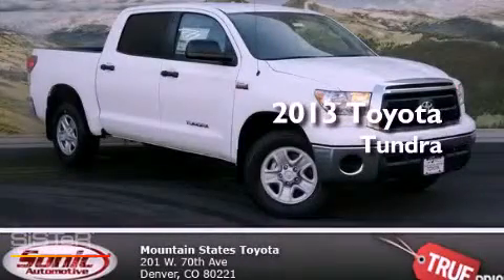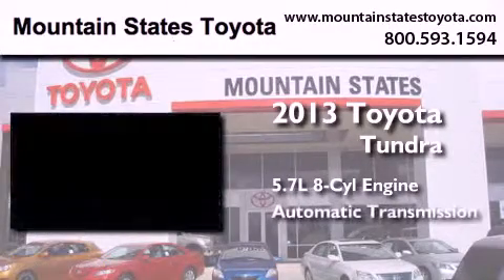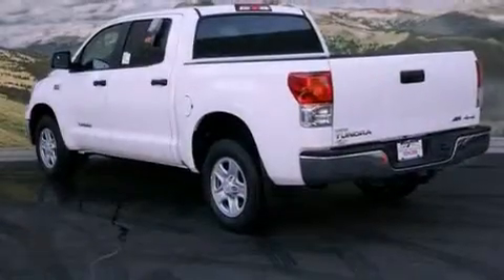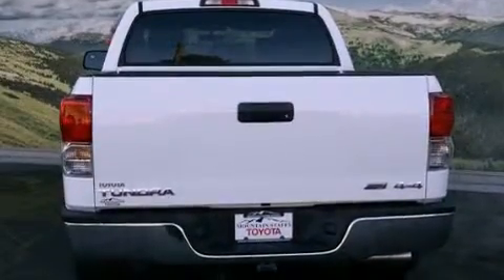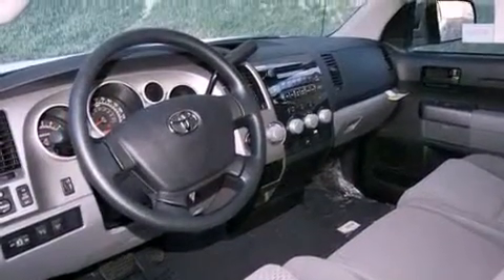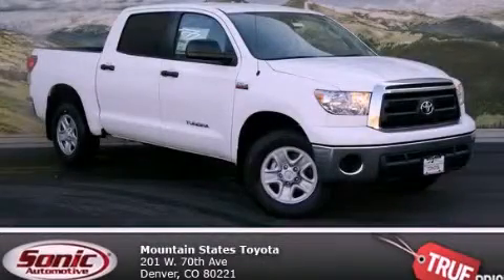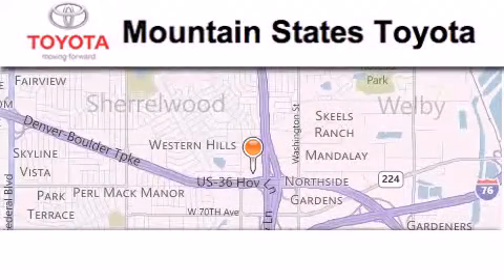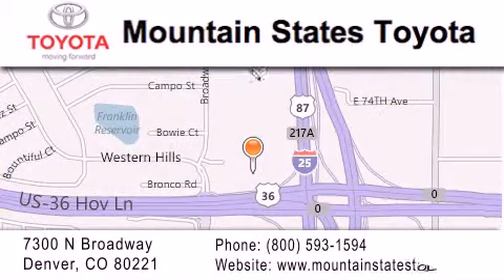2013 Toyota Tundra Denver CO 80221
Year : 2013
 Make : Toyota
 Model : Tundra
 Engine : 5.7L V-8 cyl
 Trans . : 6-Speed Automatic
 Exterior : Super White
 Miles : 10

 201 W. 70th Ave.
 Denver , CO 80221
 2013 Toyota Tundra Denver CO